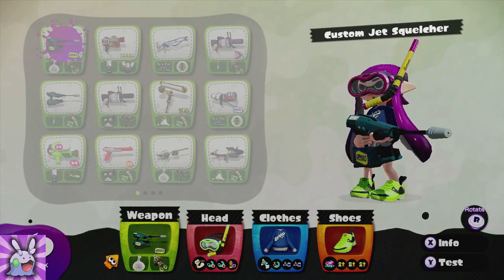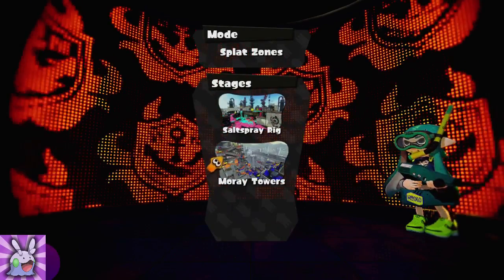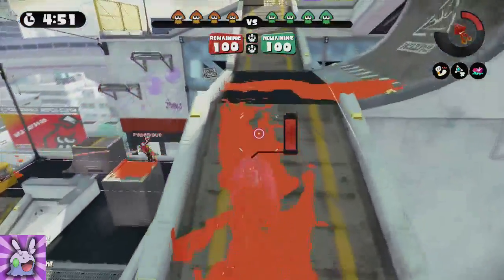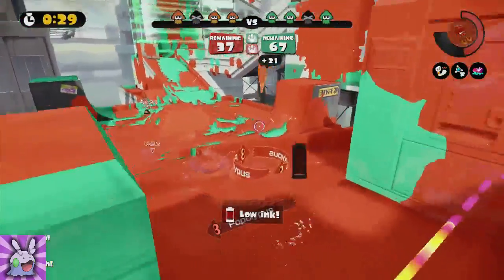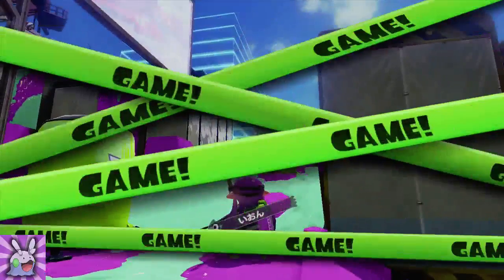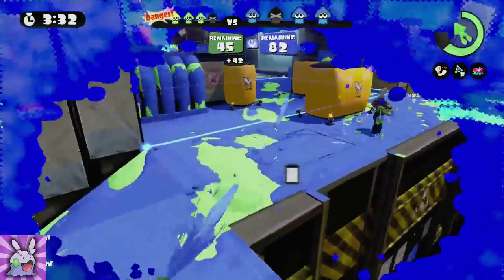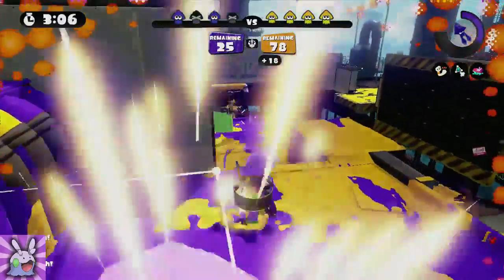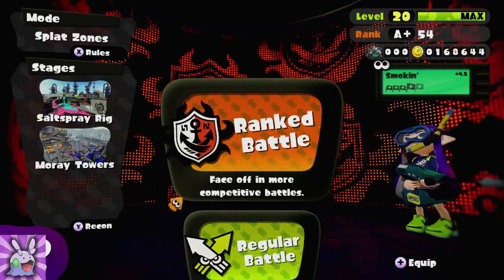Splatoon Ranked (A+) - Part 3 - Inkzooka Everywhere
n_n Thanks to everyone who came to the stream! Was really fun.